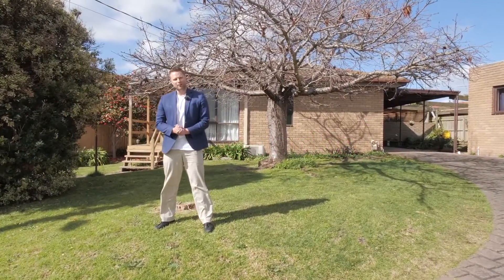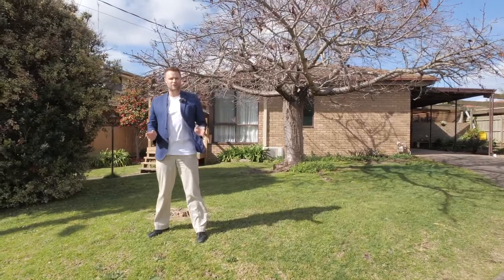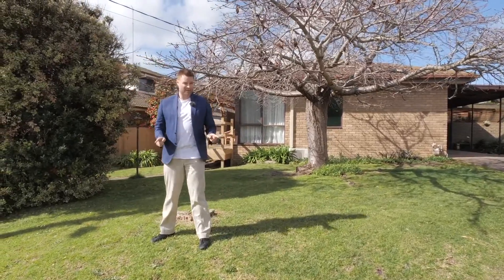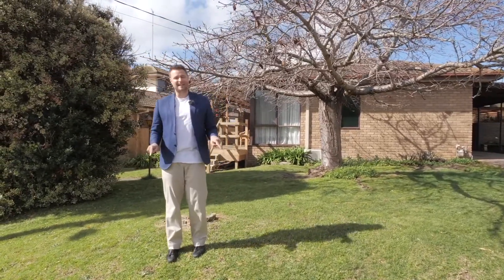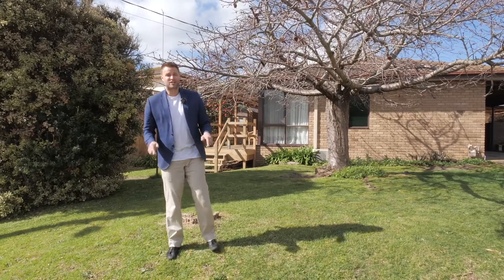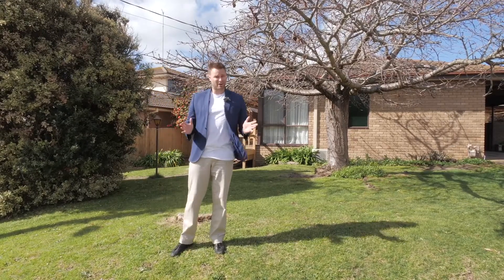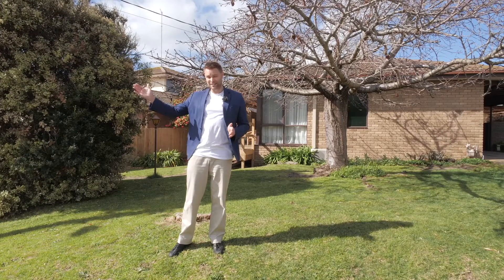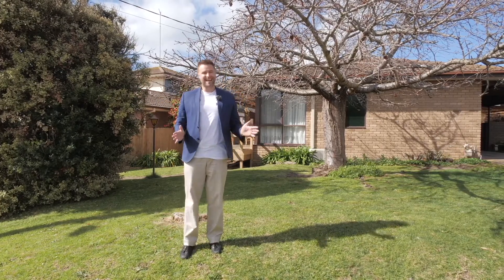13 Alinga Crt, Clifton Springs - Hayeswinckle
13 Alinga Crt, Clifton Springs - Hayeswinckle